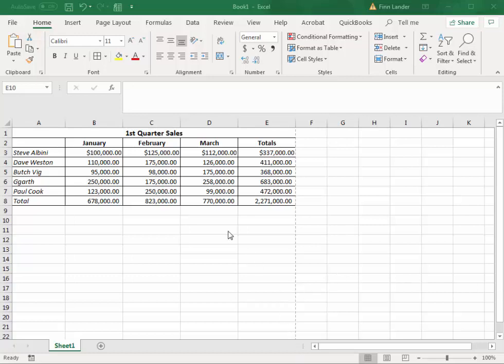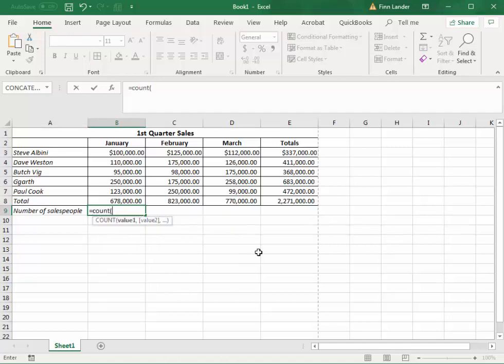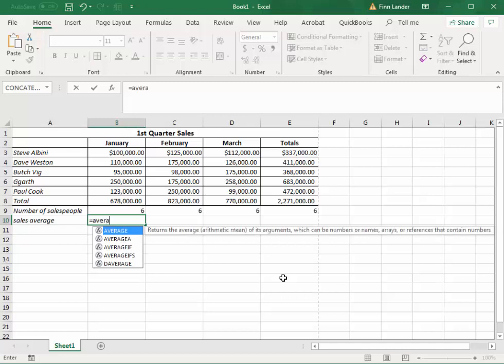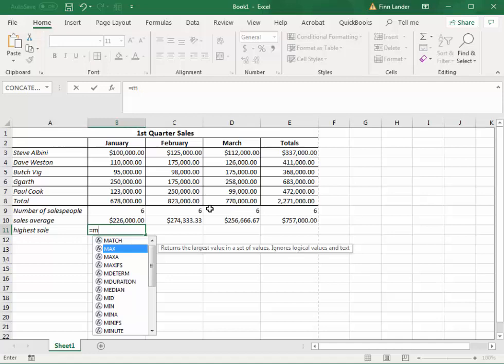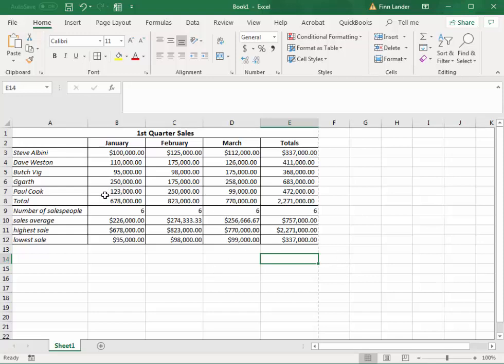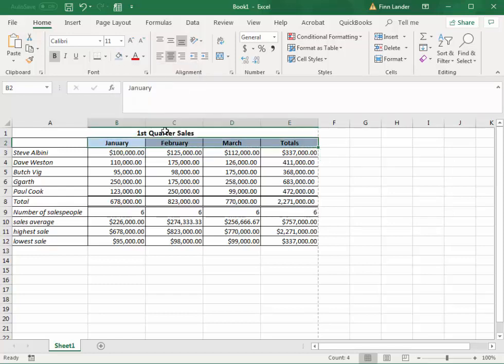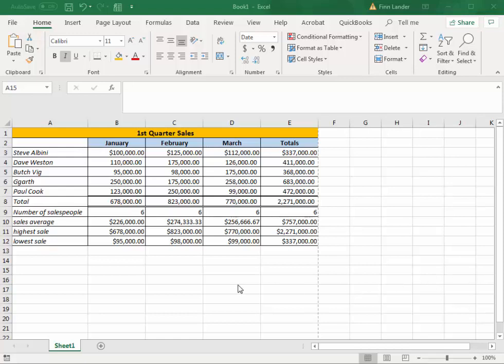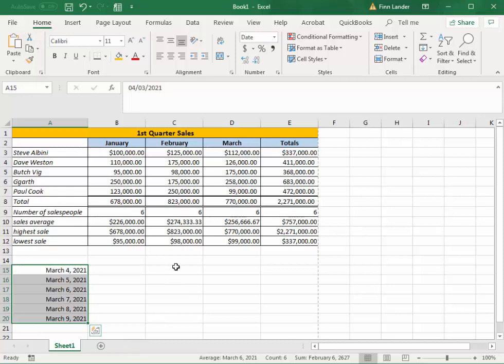Microsoft MS Excel: functions borders and shading date formats